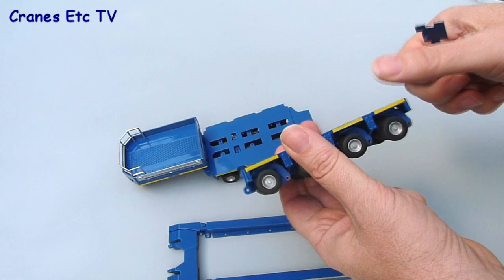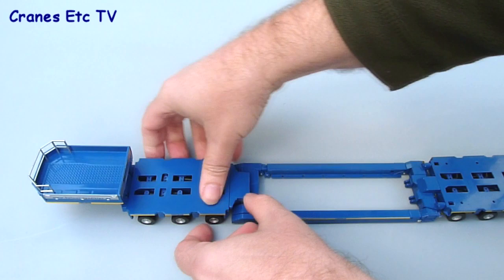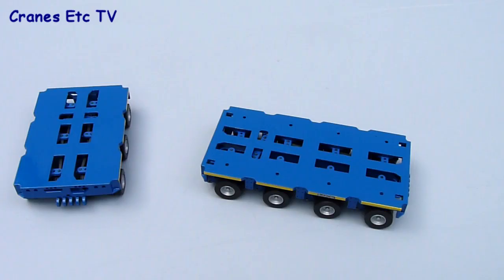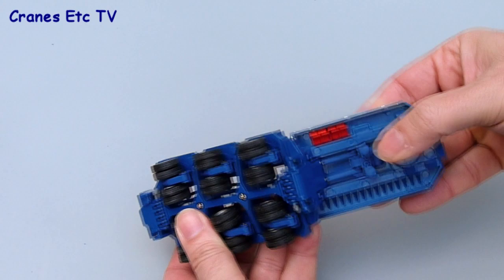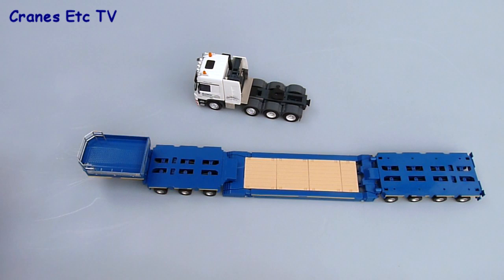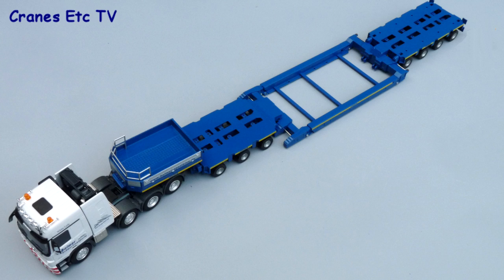Conrad Mercedes-Benz Titan + Goldhofer Trailer 'Balmer' by Cranes Etc TV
This is the Cranes Etc TV review of Heavy Transport Models 1/50 scale Mercedes Benz + Goldhofer Trailer in Balmer's colours.  The model number is Conrad 72200.  The full review with photos is on the Cranes Etc